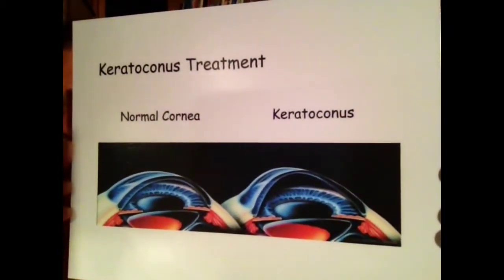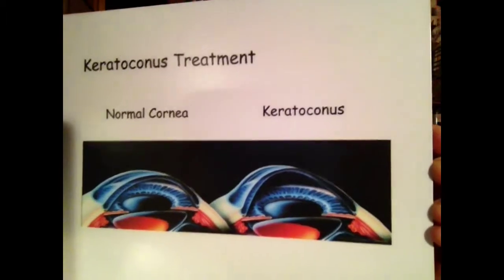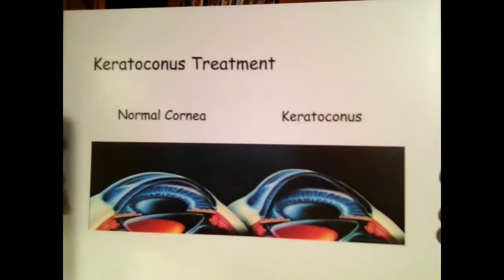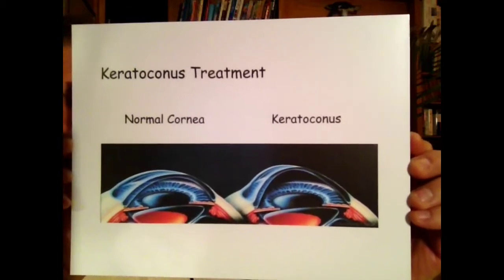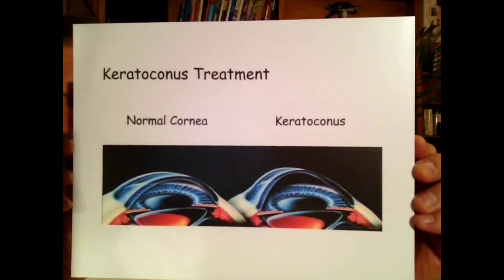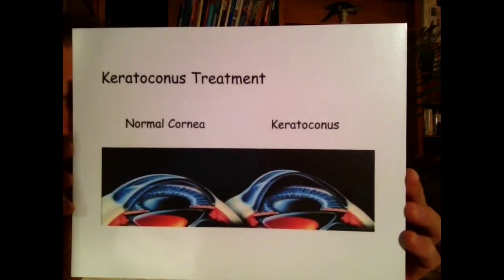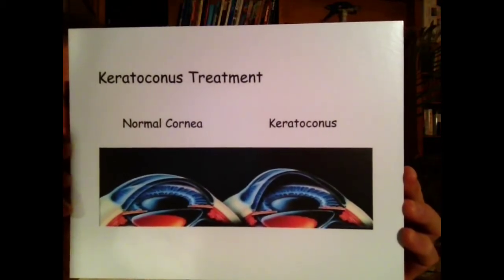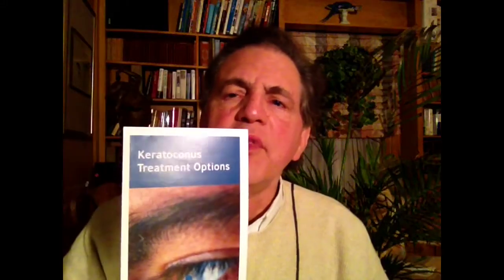New Treatment for Keratoconus: BLT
Keratoconus is an eye disease that causes progressive visual loss.  Cross-linking treatment helps stop the disease but the patient is still left with the damage keratoconus already has caused.  BLT is a new treatment to reinforce the damaged cornea to help bring back more normal optics.